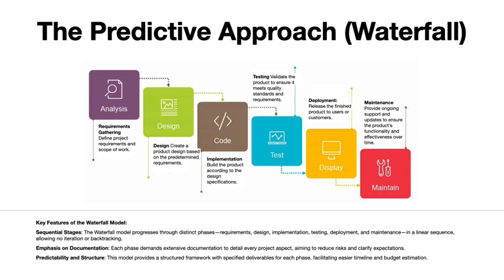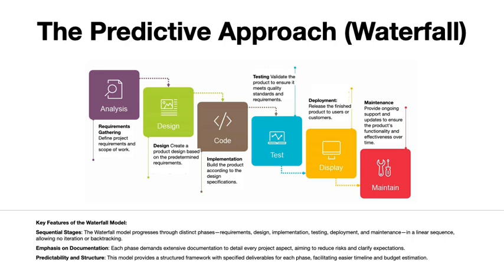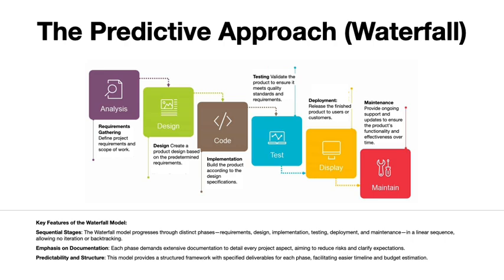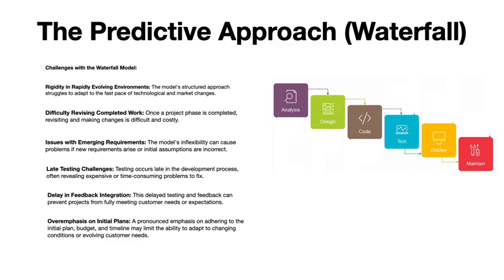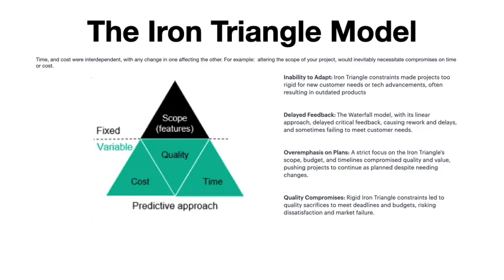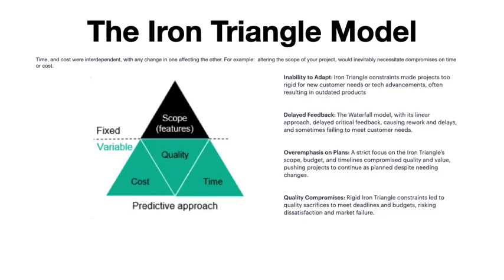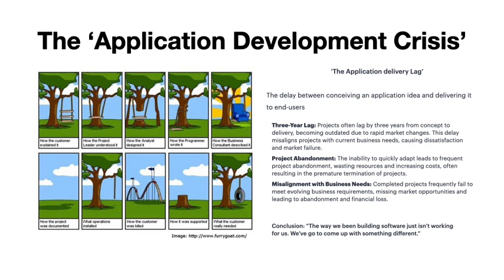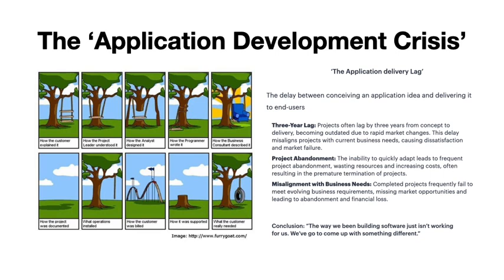1 The Paradigm Shift